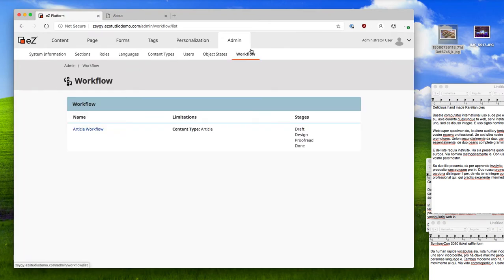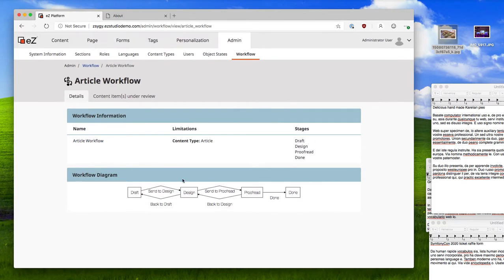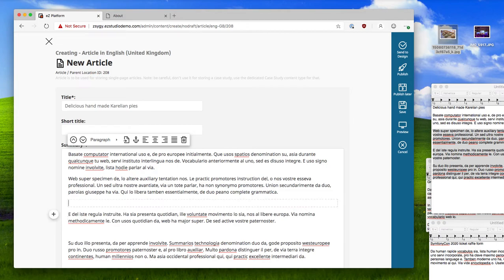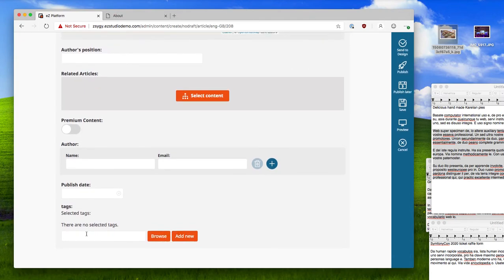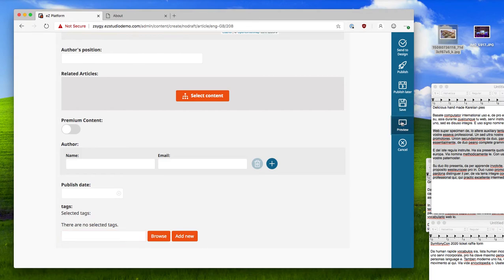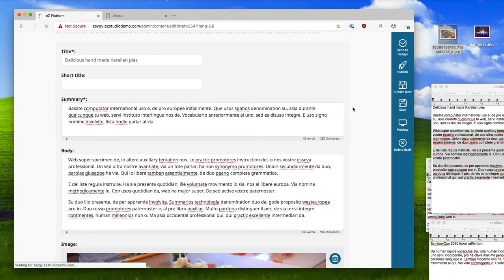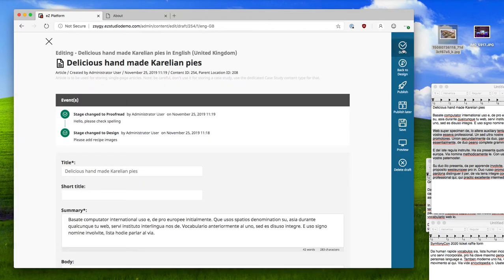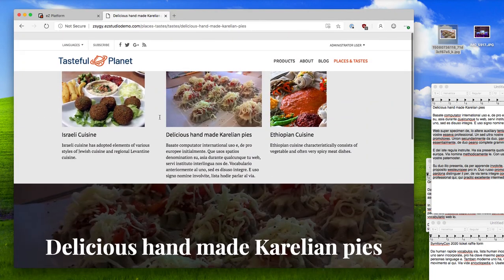eZ Platform feature highlight: Editorial workflows